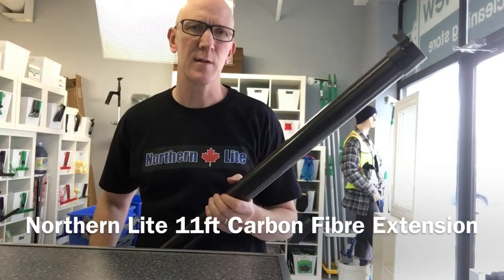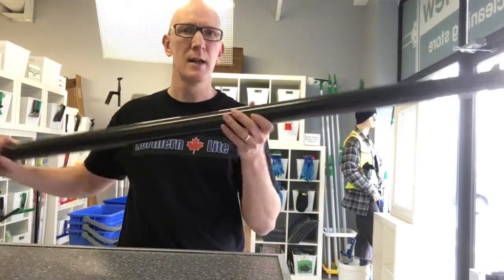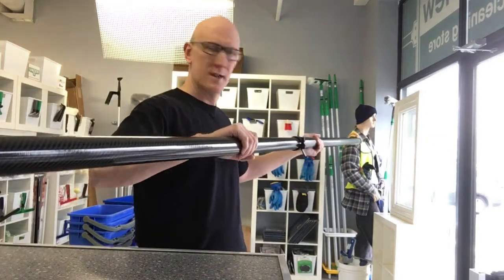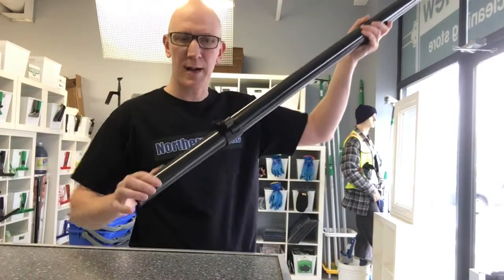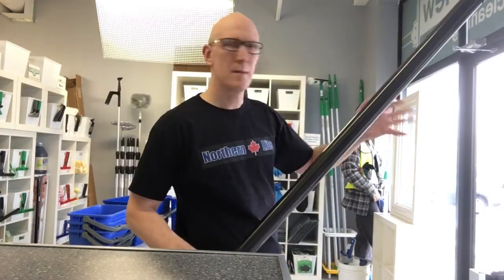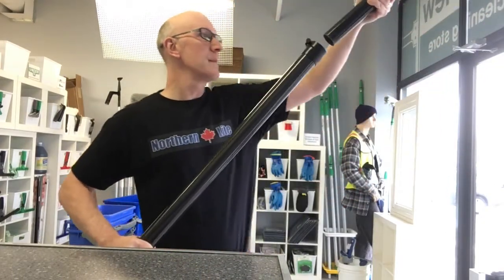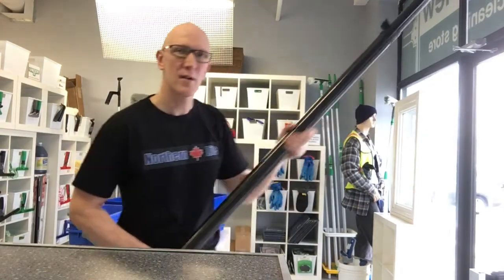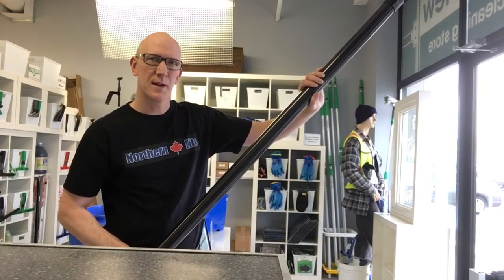Northern Lite Water Fed Pole 11ft Extension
Add 11ft feet of extension to the Northern Lite Water fed window cleaning pole.